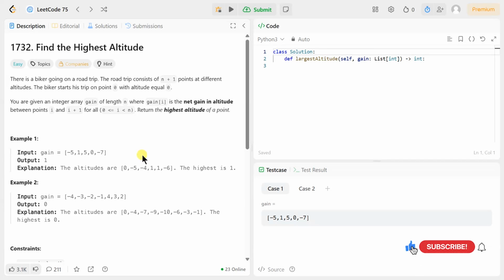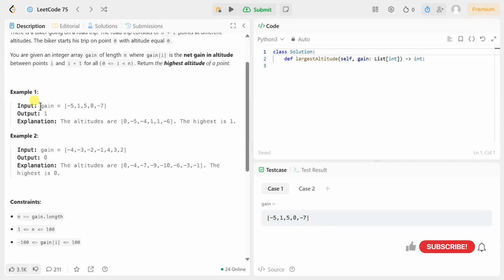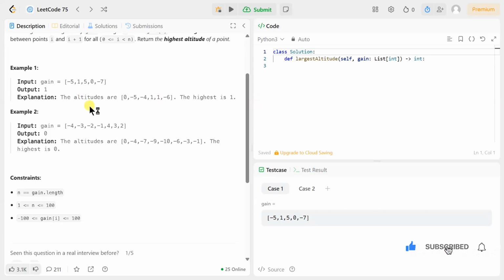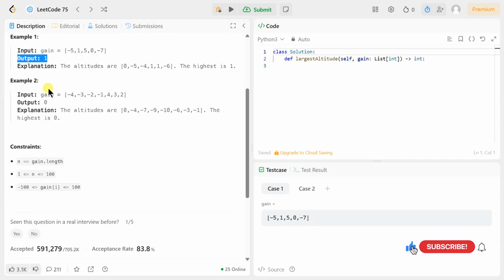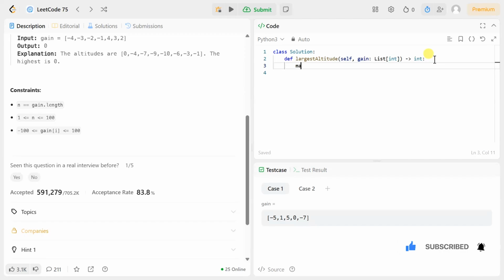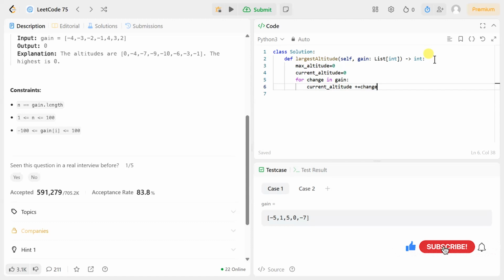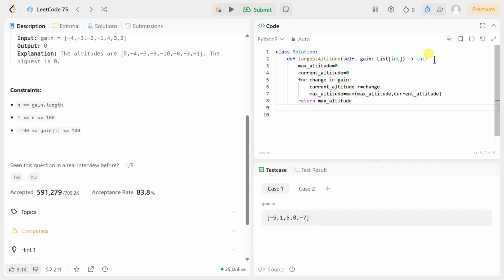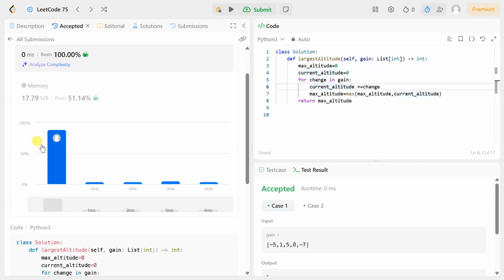Max Altitude Problem Explained in Python | LeetCode Solution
In this video, we solve the Highest Altitude problem from LeetCode using Python! 💻
Follow along as we break down the problem, build the logic, and walk through real examples to understand how to find the highest point a biker reaches during a road trip based on altitude changes.

📌 Problem Summary:
You're given a list of gains/losses in altitude. Starting from 0, you must calculate the highest altitude reached during the trip.

✅ What You’ll Learn:

Sliding window-style logic for cumulative tracking

Using prefix sums to solve efficiently

Real coding walkthrough with step-by-step explanation

📈 Example:
Input: [-5,1,5,0,-7]
Output: 1
Explanation: Altitudes = [0, -5, -4, 1, 1, -6] → Max = 1

👨‍💻 Language: Python
🧠 Difficulty: Easy to Medium
💡 Perfect for coding interviews and problem-solving practice!